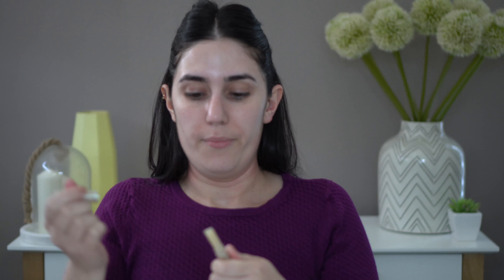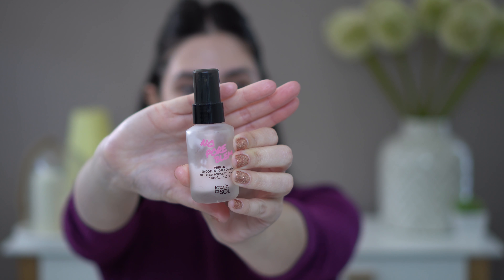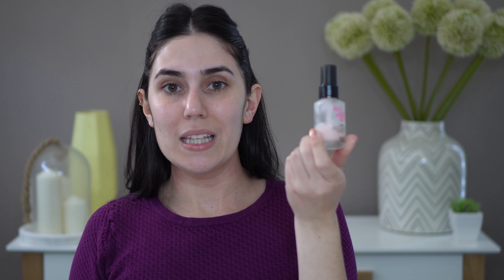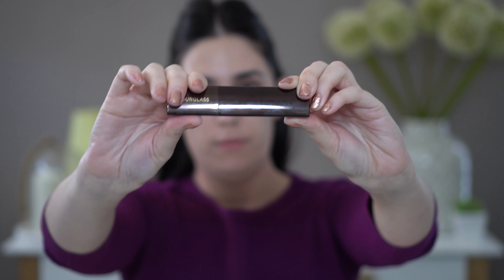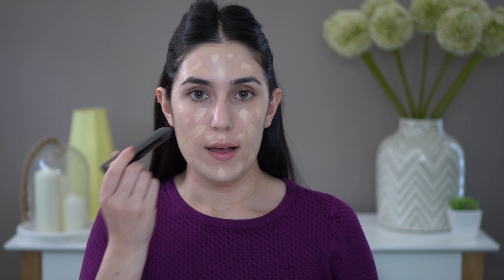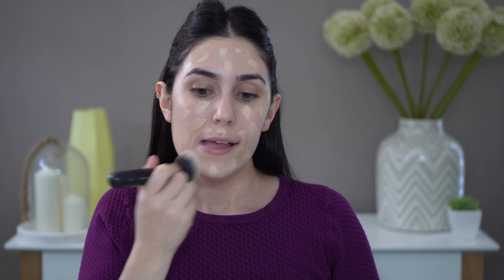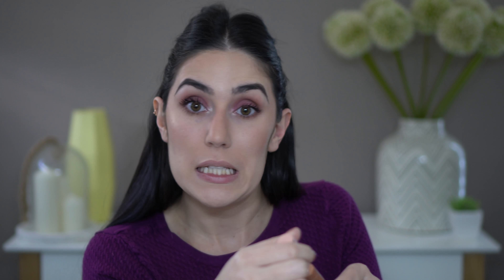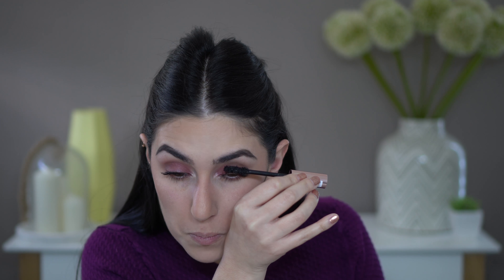Step by step *~ Plum Princess~* makeup look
Get some snacks, close the blinds and get comfy! Join me as I go from skincare to Plum Princess Glam. Products used are listed below. A xo

Products used
Sensibio H2O Solution Micellaire Cleanser - Bioderma
Rejuvinate 15 Serum - Skinstitut
Moisture Defence for Normal Skin - Skinstitut
Age Defence SPF50+ - Skinstitut
No Poreblem Primer - Touch in Sol
Illusion Hyaluronic Skin­ Tint - Hourglass
Vanish Seamless Finish Foundation Stick - Hourglass
Naked Skin Concealer - Urban Decay
Translucent Loose Setting Powder - Laura Mercier
Contour Stick - KKW Beauty
Floral Blush Duo Cheek Color - Bahama Bronze - BH Cosmetics
Ambient Lighting Powder - Dim Light - Hourglass
Spotlight Highlight 6 Color Palette - BH Cosmetics
Chocolate Bon Bons Eye Shadow Collection - Too Faced
Single Pan Eyeshadow - Nylon - Mac Cosmetics
Precisely, My Brow Eyebrow Pencil - 5 - Benefit Cosmetics
Paradise Extatic Mascara Black - L'oreal Paris
Kohl Pencil - Black - Dior
Tattoo Liner - Black - Kat Von D Beauty
Velour Liquid Lipstick - Mannequin - Jeffree Star Cosmetics